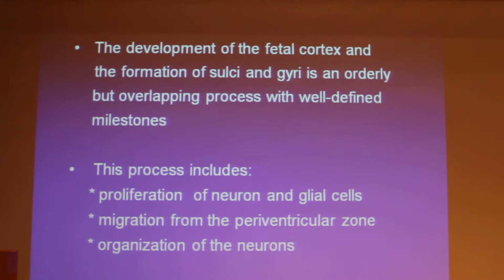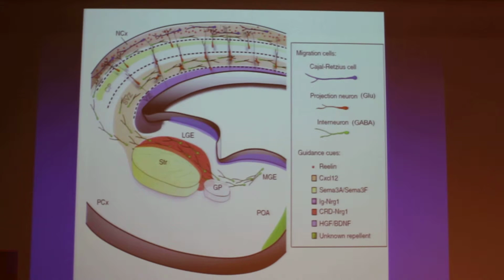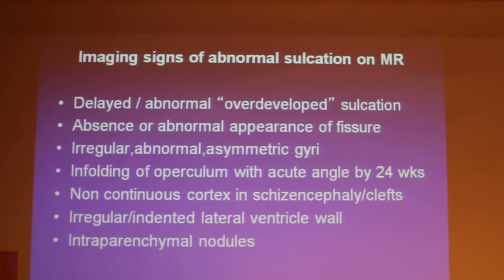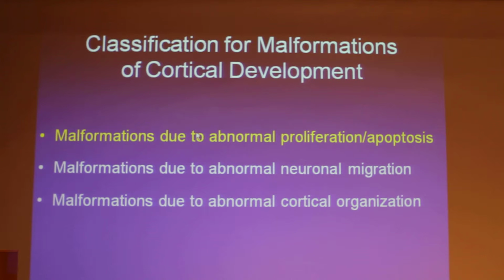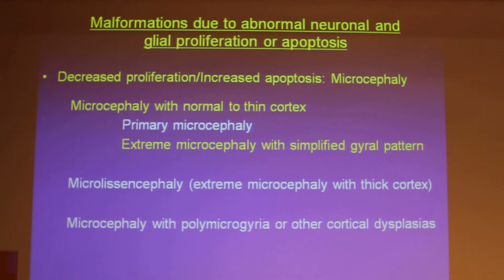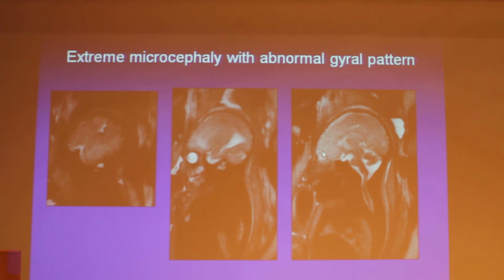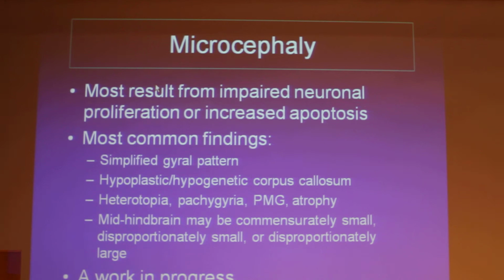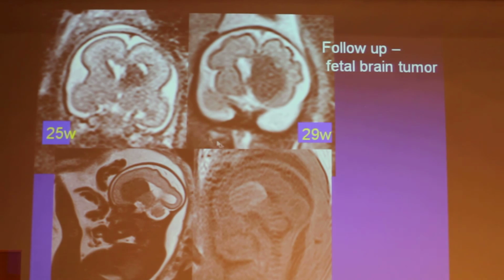Prenatal MRI In The Diagnosis Of Malformations Of Cortical Development - Liat BEN SIRA Part 1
7th FRANCE-ISRAEL REVIEW COURSE in RADIOLOGY
Specialty : PEDS
Speaker : Liat BEN SIRA
Year : 2014.